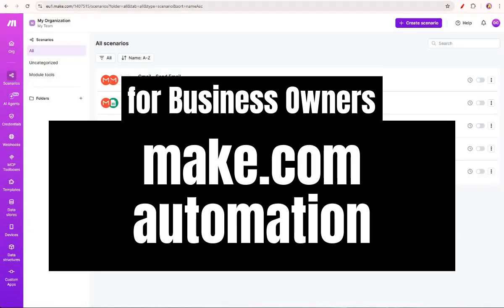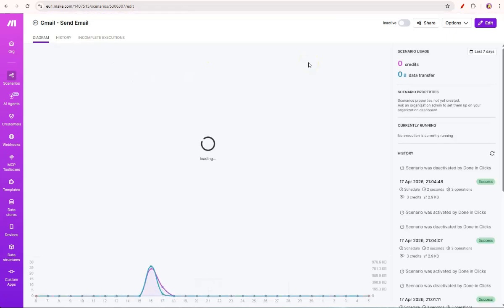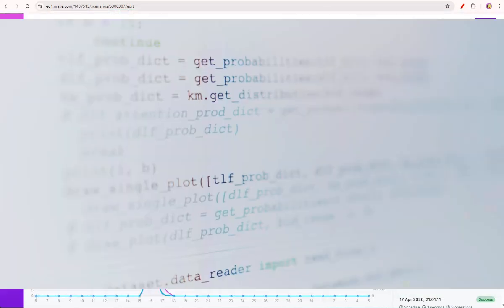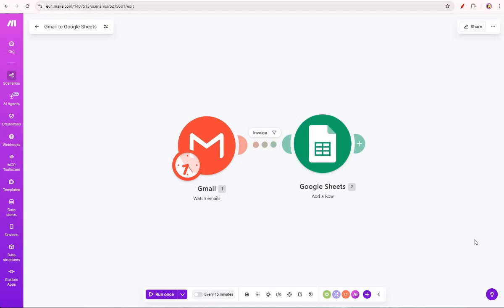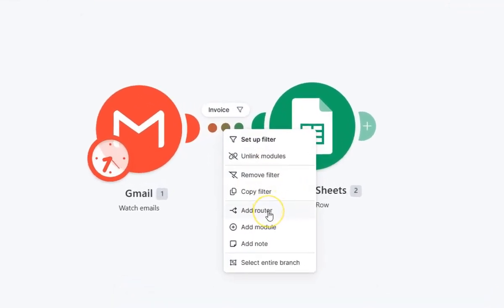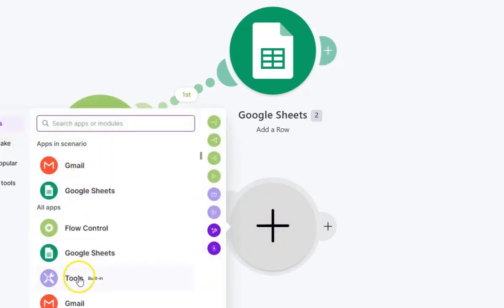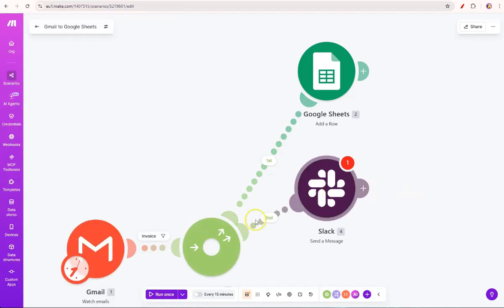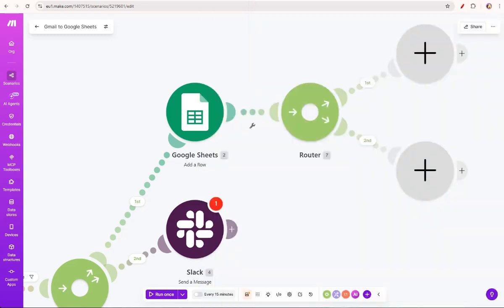How to Add a Router to a Scenario in Make.com - Automate your incoming emails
How to Add a Router to a Scenario in Make.com | Beginner Tutorial

In this make automation tutorial, we'll explore how business owners can use Make.com to streamline their operations. Learn to set up scenarios that watch emails and send emails, and how to add roles to these automations efficiently. This video highlights the power of routers to connect applications like Gmail and google sheets, optimizing your workflow automation for improved productivity.

⏱ What you'll learn:
0:00 - Intro
0:35 - When a straight-line automation is not enough
1:37 - What a router is and how to think about it
2:00 - Want help in your Make.com beginner journey?
2:12 - How to add a router to the canvas
3:45 - FAQ:❓Can I have more than two paths in a router❓
4:05 - FAQ:❓What's another way to add a router❓
4:48 - What comes next

📺 Next: Video 2 of 2 - How to Set Up Two Different Paths Using a Router in Make.com